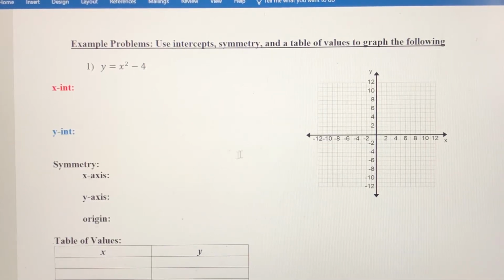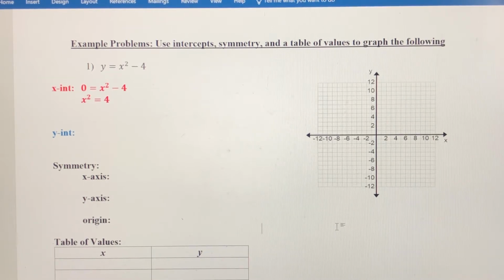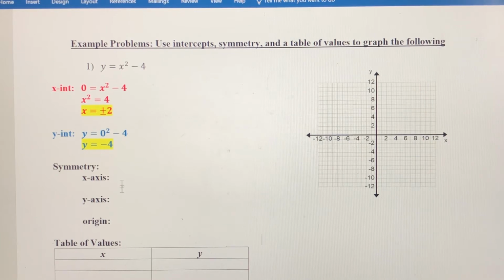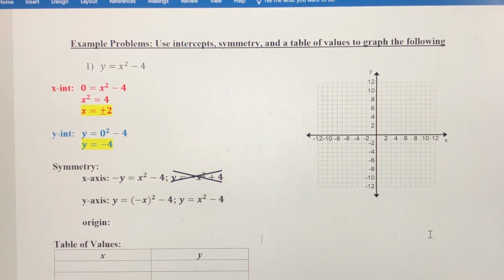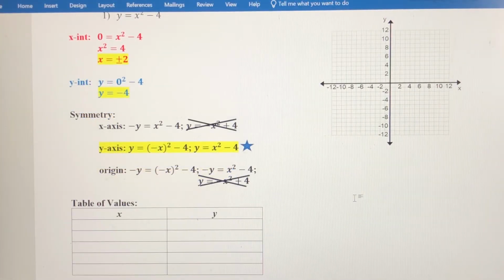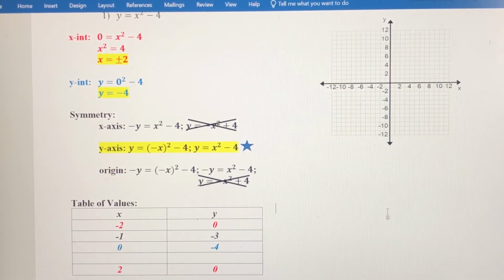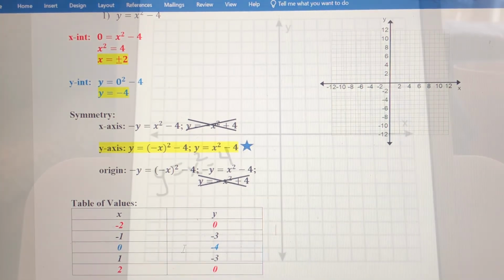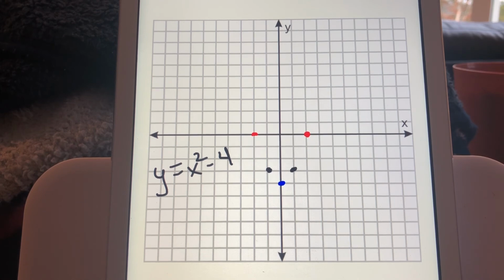Graphing a Quadratic Using Intercepts and Symmetry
In this video, we use the intercepts and the fact that this quadratic a y-axis symmetry to graph a parabola. Focus here is in finding the intercepts and determining symmetry.